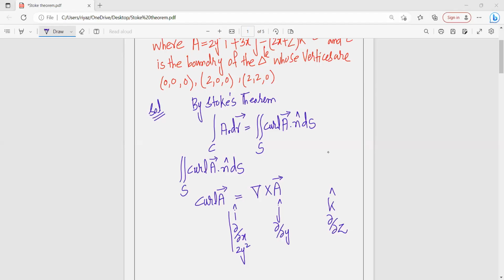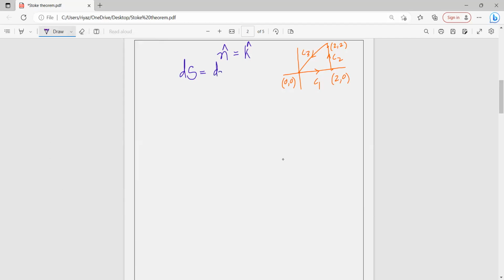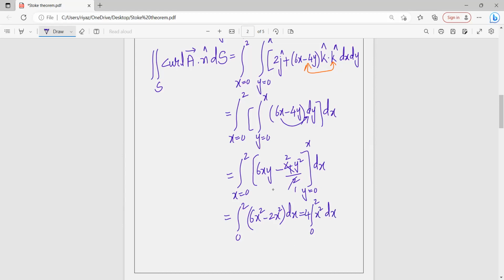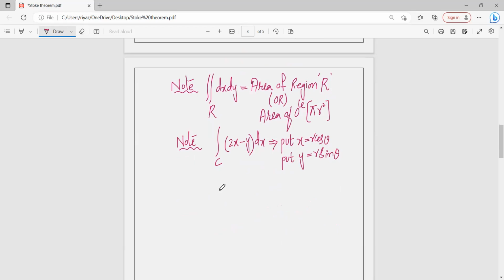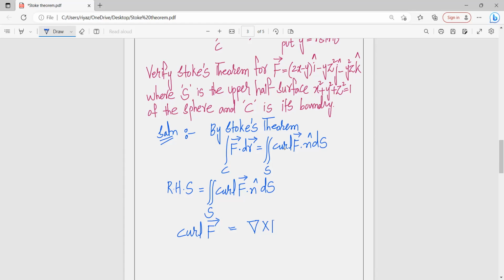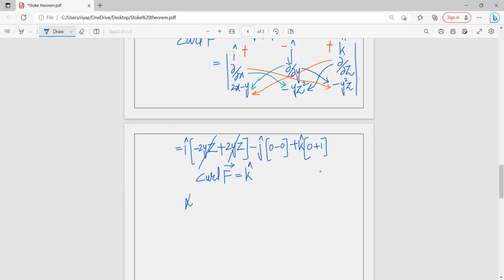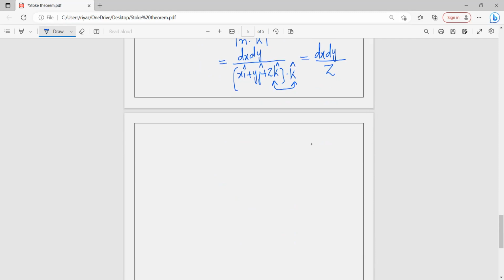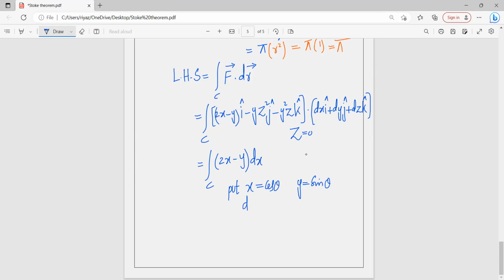stokes theorem R.H.S